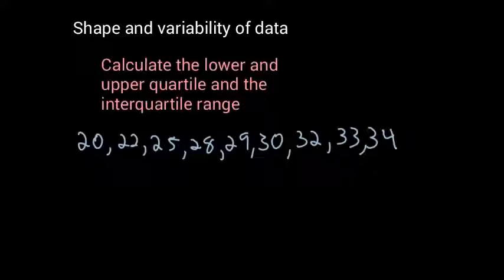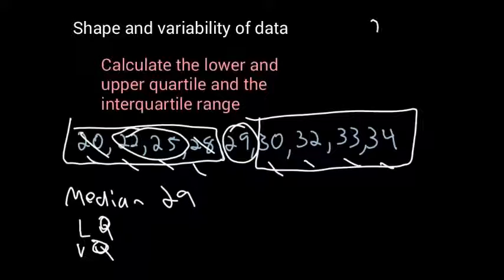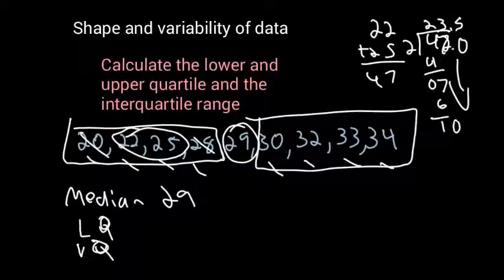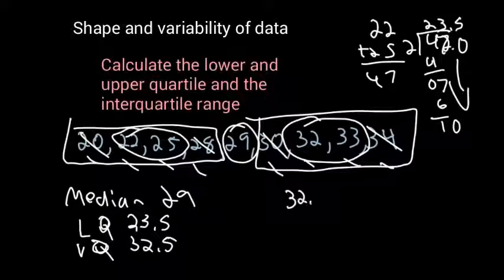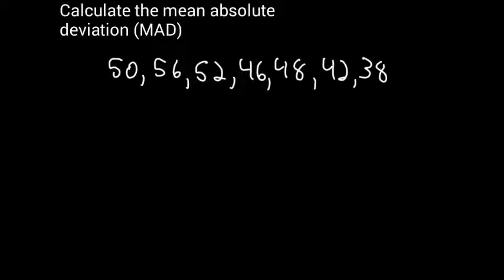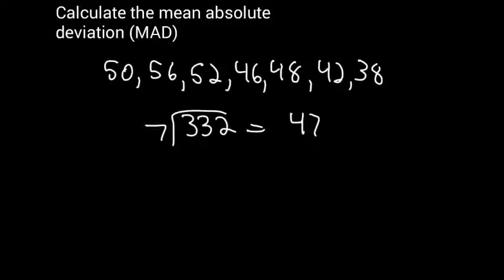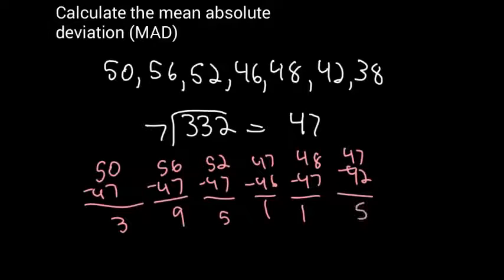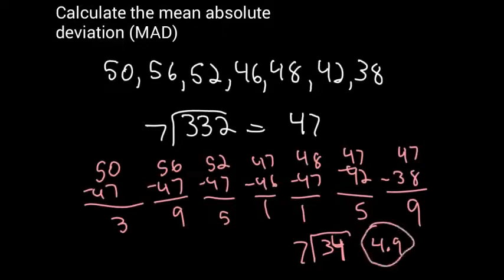Shape and Variablility of Data